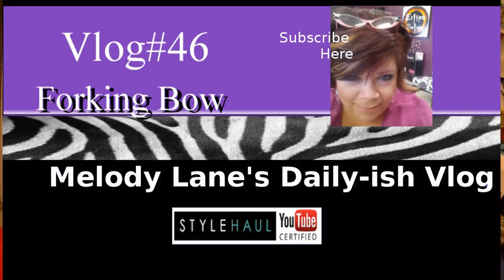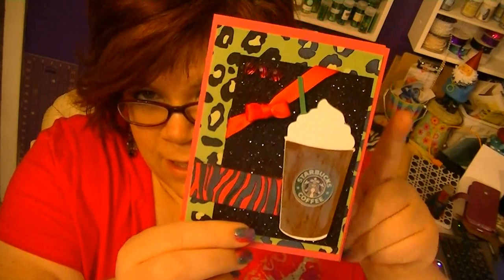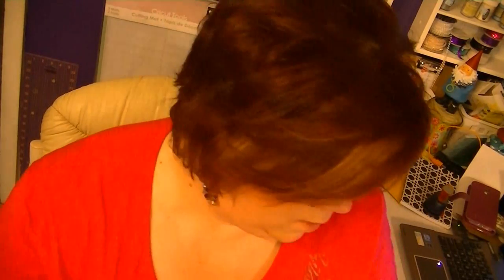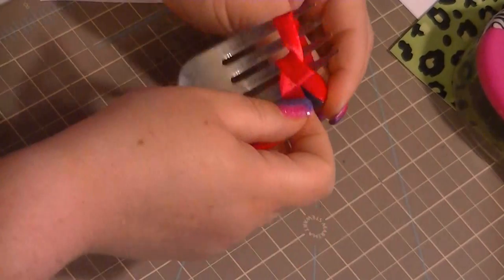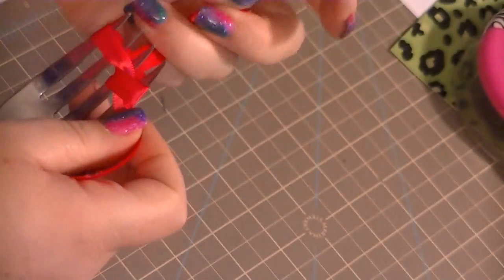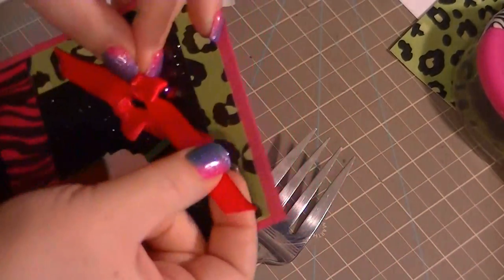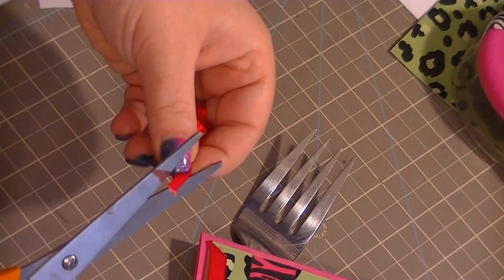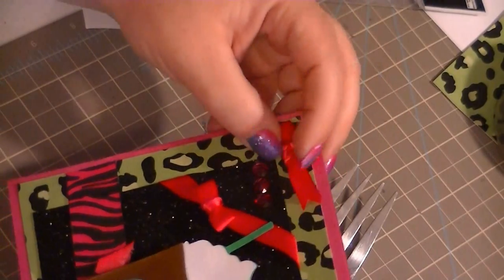Forking Bow Vlog #46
How to make a bow with a fork and a ribbon.

Melody Lane
668 N. Convent